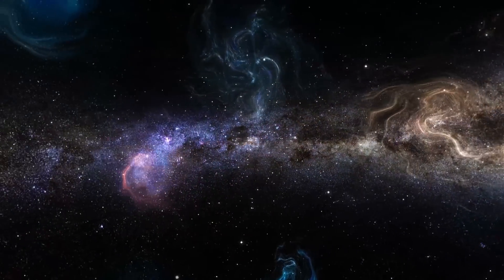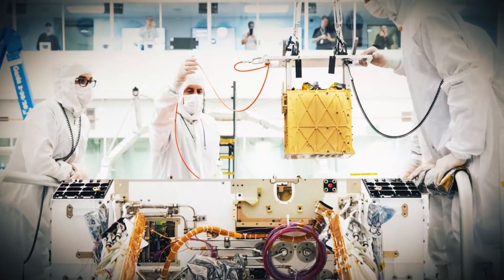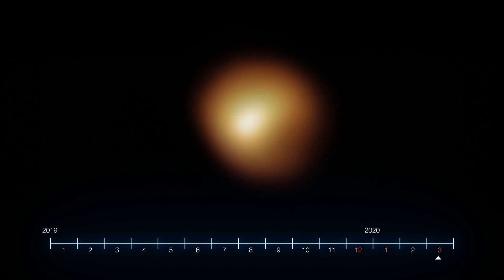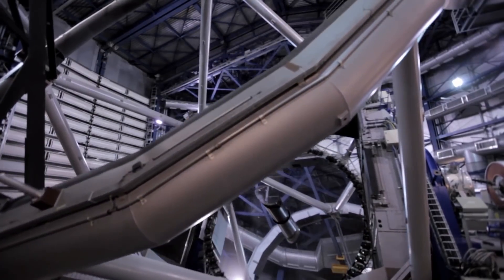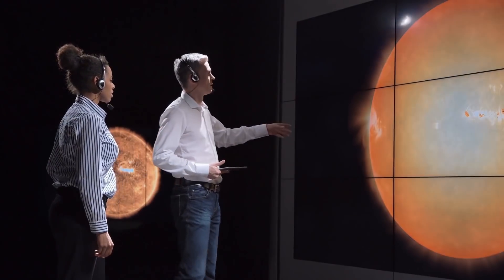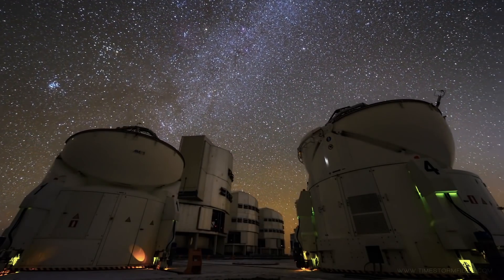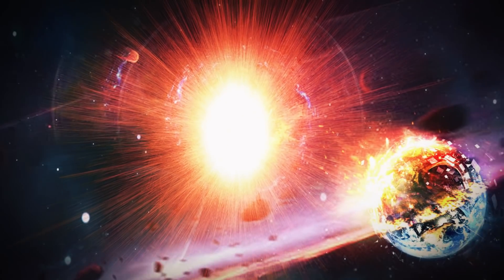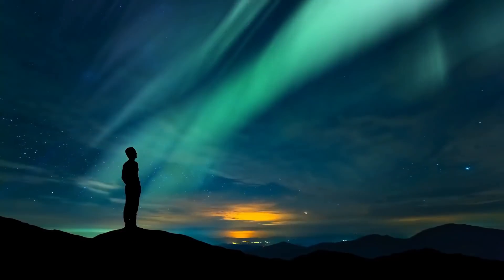You Will See This Terrifying Supernova Explosion In The Sky!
After patiently waiting for decades, scientists have finally captured one of the largest explosions in recent history. Luckily for us, this explosion didn't take place right here on Earth, but instead about 120 million light-years away inside one of our neighbor galaxies. This event is known as a supernova, but for far too long, scientists have spoken about this natural phenomenon simply in speculative terms because frankly, they had never seen one happen. That all changed recently and the first witnessing of a supernova was something historic and truly stunning.